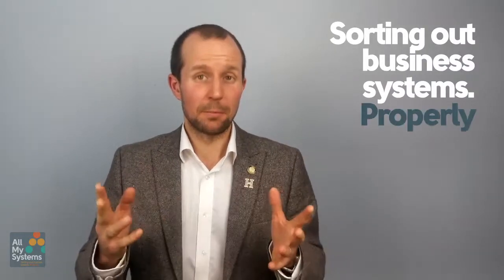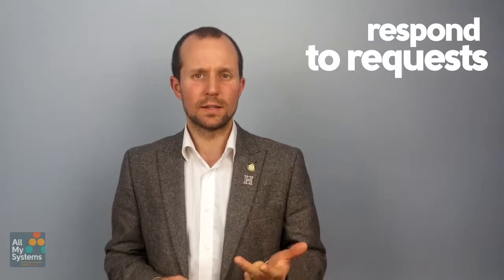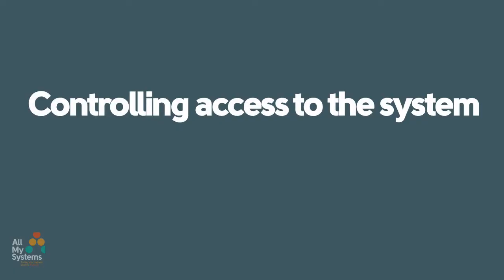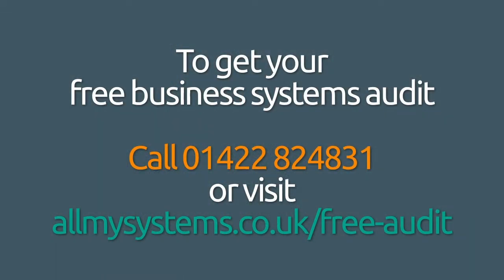AMS TV Episode 15 - How Microsoft Dynamics 365 gives you the GDPR edge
Mark from All My Systems describes how you'll have a head start in becoming GDPR compliant if you use Microsoft Dynamics 365.